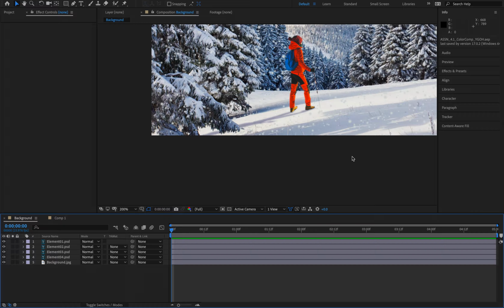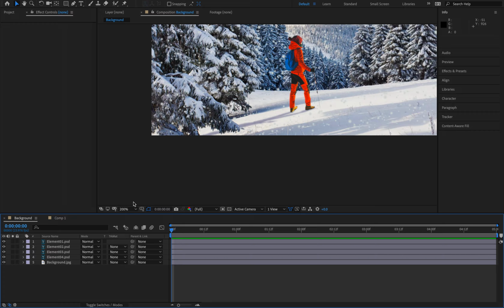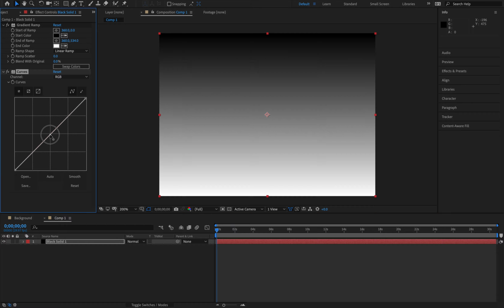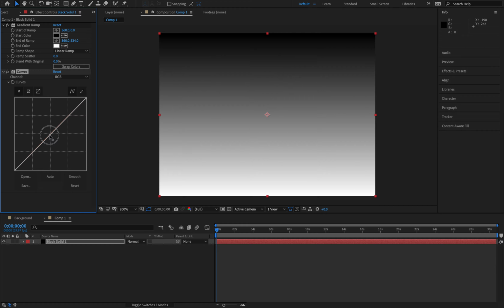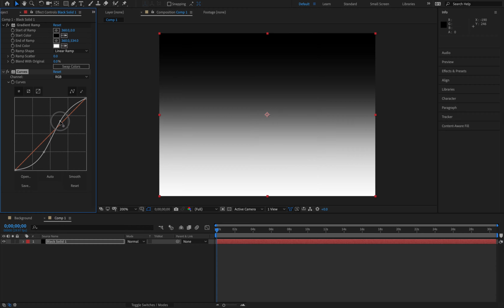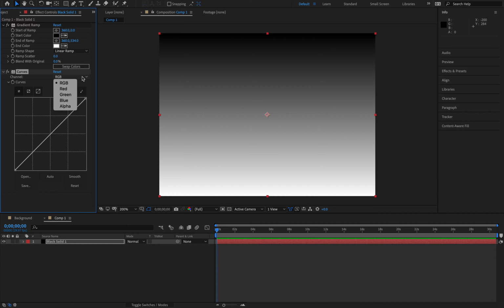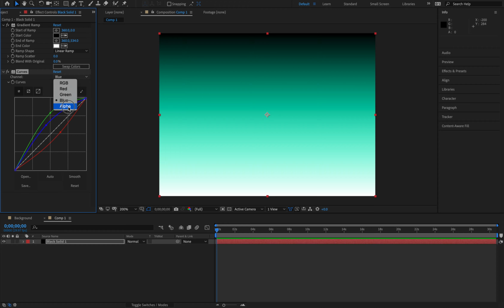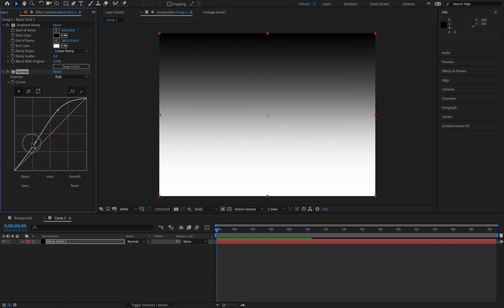Info panel and quick curve tool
Books:

The Art and Science of Digital Compositing: Techniques for Visual Effects, Animation and Motion Graphics

Color and Light: A Guide for the Realist Painter

Interaction of Color: 50th Anniversary Edition

Light for Visual Artists: Understanding & Using Light in Art & Design

Color Problems: A Practical Manual for the Lay Student of Color

Industrial Light & Magic the Art of Special Effects

Industrial Light & Magic: Into the Digital Realm

Industrial Light & Magic by Glintenkamp, Pamela (2011) Hardcover

The VES Handbook of Visual Effects: Industry Standard VFX Practices and Procedures